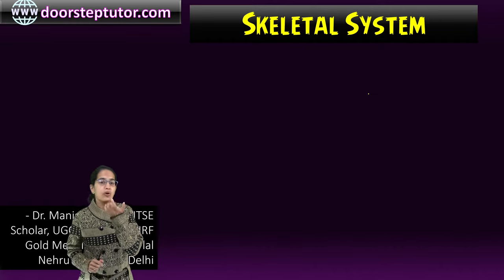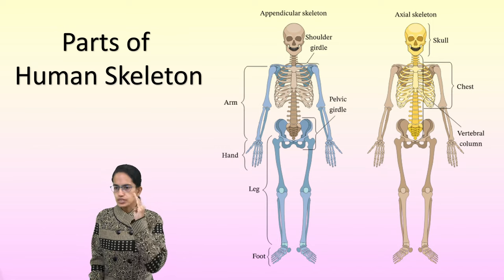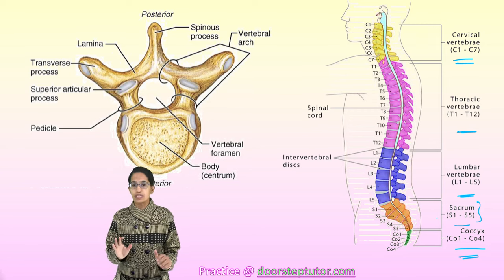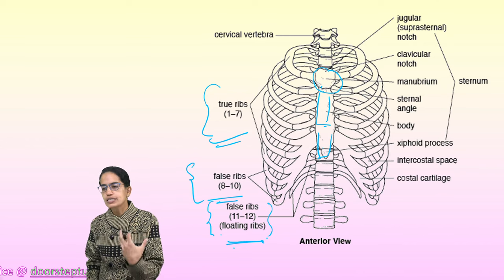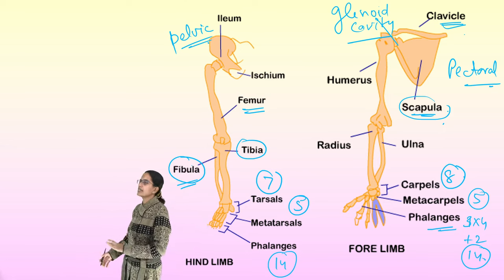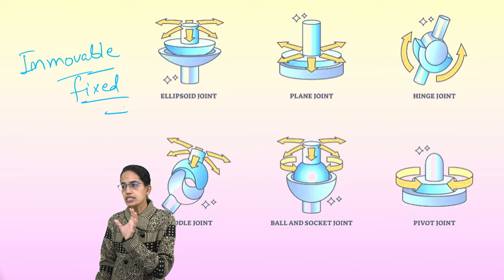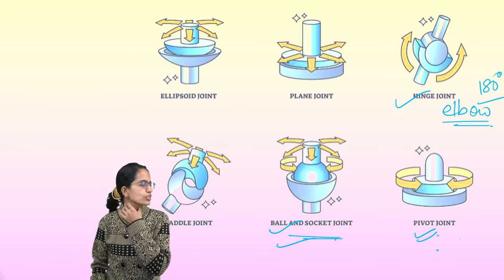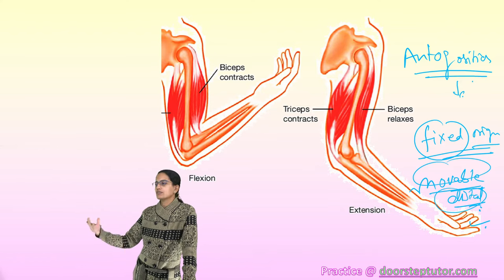Skeletal System - Axial and Appendicular Skeleton | ICSE Class 9 Biology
Axial – skull, vertebral column and thorax
Skull – 28 skull bones and 1 hyoid bone - protect brain and sense organs; movement of lower jaw enable us to eat, drink and talk; hyoid bone support tongue
Vertebral column – forms curved axis of body and maintain erect position like cantilever bridge; supports body like beam; protects viscera; protects spinal cord and provide leverage and support to gridle and help in locomotion
Appendicular skeleton – has griddle and limbs – bones of upper and lower extremities

Cranium or brain box – 8 bones permanently fixed by sutures – are flat and form wall of cranial cavity – open on lower side by foramen magnum – through it spinal cord continues into cavity of vertebral column
Facial region – 14 bones – upper (firmly attached) and lower jaw (movable)
Sense organs – 2 sets of 6 bones that surround sense organ – ear, eye and nose
Hyoid or visceral bone – horseshoe shaped bone at base of tongue & called tongue bone
From skull to hips and called spine – flexibility to back – made of 33 small ring like bony pieces called vertebrae – discs between vertebrae is intervertebral discs and act as shock absorber. Vertebrae are bound together by ligaments to avoid dislocation.
Cylindrical part is centrum. Bony neural arch encloses neural canal. Median spinous process from neural arch is neural spine. Pair of process from side of centrum is transverse process. Neural arch and neural spine provide attachment to muscles.
Cervical or neck region has 7 vertebrae
Thoracic or chest has 12 vertebrae – along with sternum these form rib cage and articulates to pectoral gridle
Lumbar or belly region has 5 lumbar and articulates to pelvic gridle
Sacral or hip region – 5 – fused as sacrum
Caudal or tail has 4 bones and fused into one small bony piece